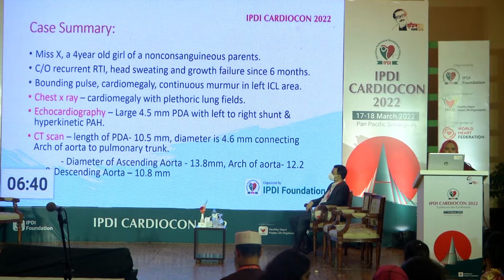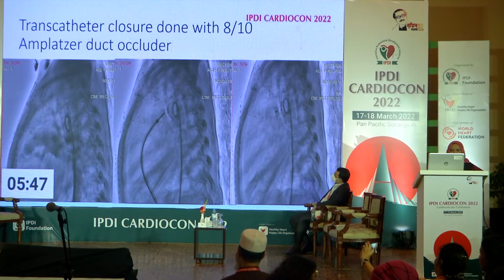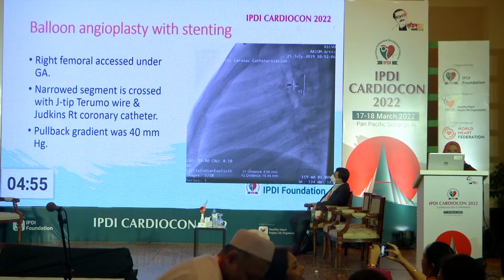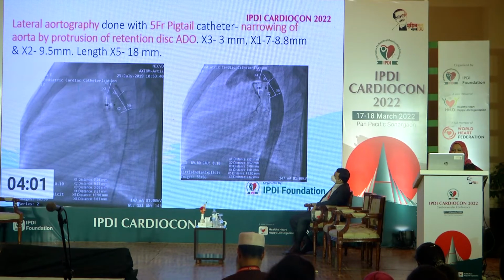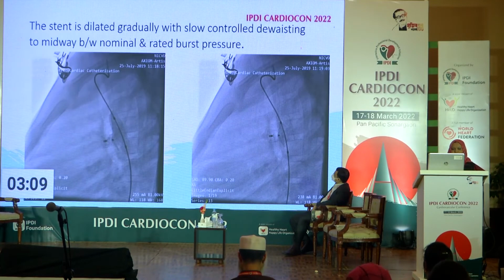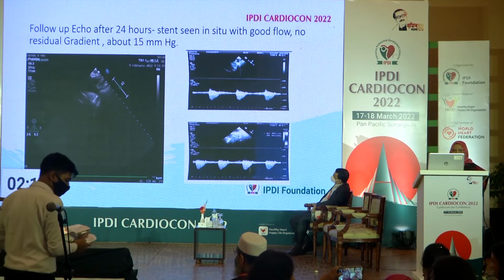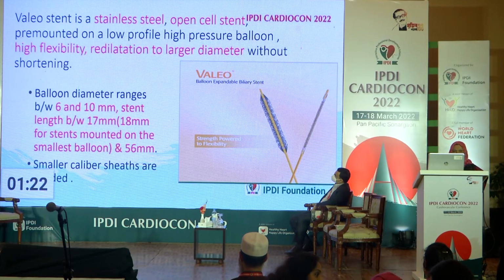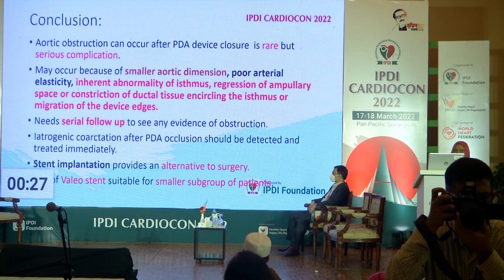Session: 9 - Iatrogenic obstruction of Aorta- A Consequence of serious complication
Topics: Iatrogenic obstruction of Aorta- A Consequence of serious complication after percutaneous interventional closure of Patent Ductus Arteriosus
Speaker: Dr. Naznin Umme Zakia